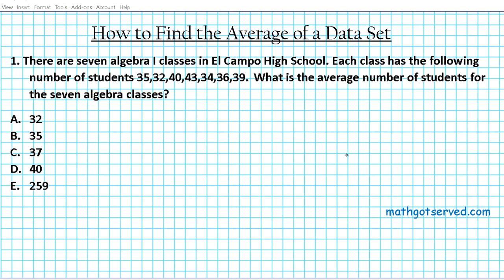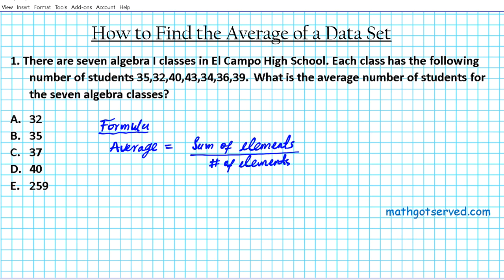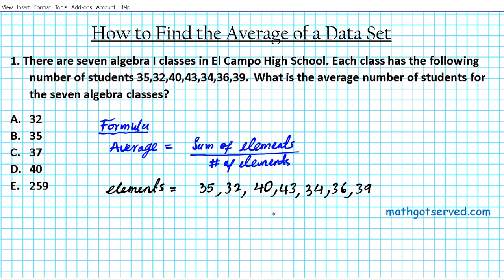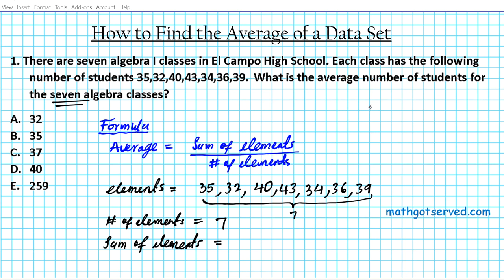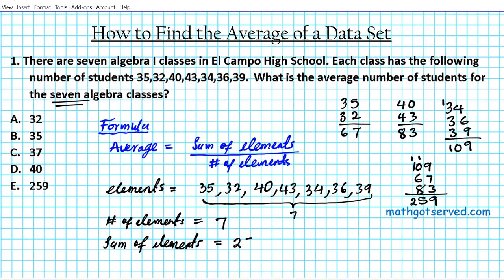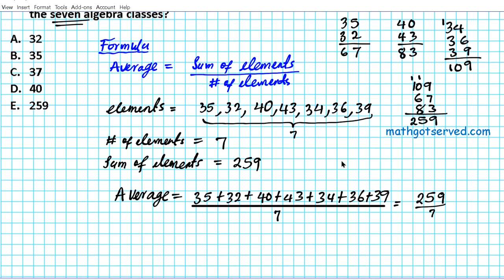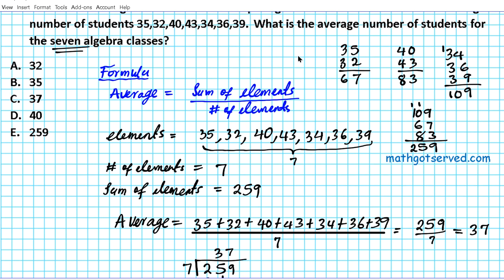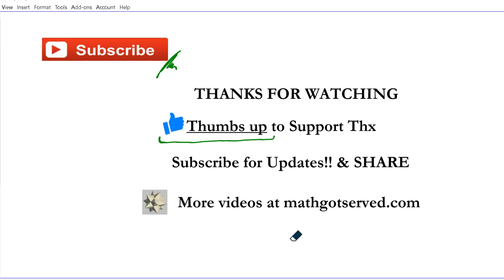Q1 Learn How to Calculate the Average of a Data Set CBEST Mathgotserved statistics